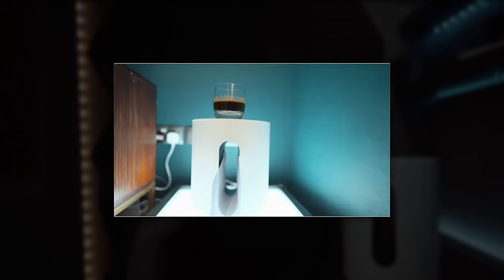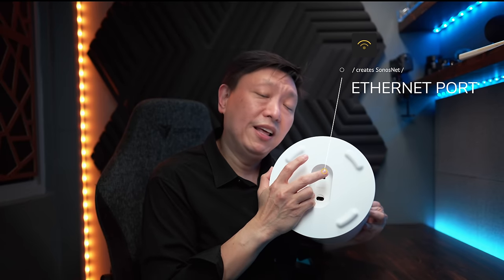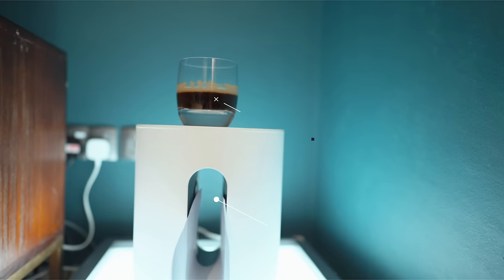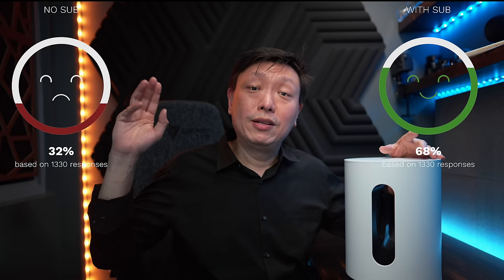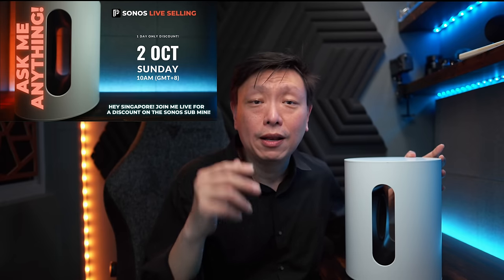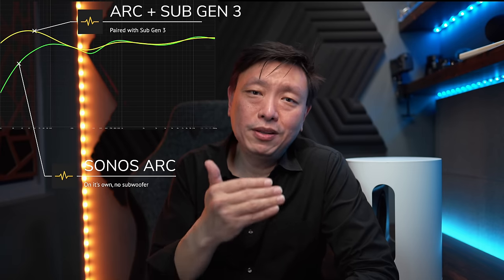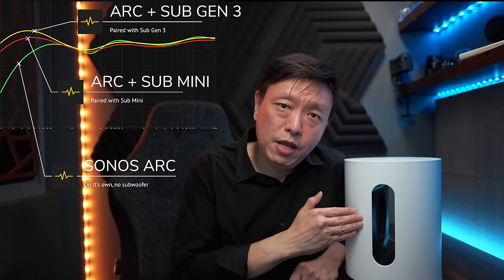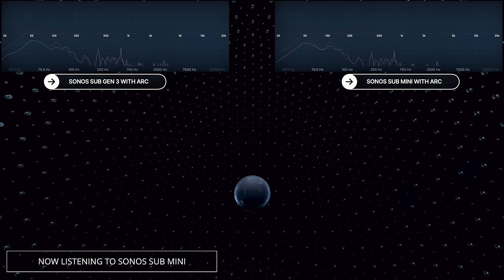Sonos Sub Mini full review and the Sub Gen 3 should be very afraid…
At USD429, it is close to half the price of the Sub Gen 3 before this, but the performance is coming so close... it almost feels like a replacement.

Before this, my MVP product from the Sonos line up is either the Sonos Amp or the Sonos Sub. But both of those products cost quite a pretty penny. This comes within striking distance and while they still currently hold their place, the sub mini is now the the MVP of Sonos lineup in terms of value.

For some people, you will still need the Sub Gen 3 because you have a bigger space to cover, but for most of us with an average room, this sealed sub will actually suffice.

More importantly, if you need a high quality, top performance HDMI cable, you can check out the UGREEN HDMI 2.1 cable here, which supports everything you can throw at it today, at a very good price. You do not need to spend anything more than this. I have changed out all my HDMI cables with this

Sonos Sub Mini - tiny wonder big bass!
Sonos Sub Mini (Black)

The Sonos Beam - Now Atmos capable for Gen 2!
Sonos Beam Gen 1 (Black)
Sonos Beam Gen 1 (White)
Sonos Beam Gen 2 (Black)
Sonos Beam Gen 2 (White)

Budget friendly Sonos Soundbar - Sonos Ray
Sonos Ray in Black
Sonos Ray in White

The entry level but most versatile Speaker from Sonos - ONE!
Sonos One Gen 2 (Black)
Sonos One SL (Black)
Sonos One Gen 2 (White)
Sonos One SL (White)

Sonos Portable speakers - Big Move, Small Roam
Sonos Move (Black)
Sonos Move (White)
Sonos Roam (Black)
Sonos Roam (White)

Best Sonos speaker for music - Sonos Fives
Sonos Five (Black)
Sonos Five (White)

The premium Atmos capable sound bar for larger rooms and TVs - Sonos Arc
Sonos Arc (Black)
Sonos Arc (White)

Most Valuable Player - The Subwoofer which you can pair to almost every other Sonos speaker!
Sonos Sub Gen 3 (Black)
Sonos Sub Gen 3 (White)

OTHERS
Sonos Boost
Sonos Port
Sonos Amp